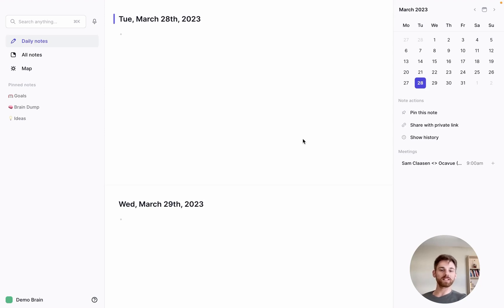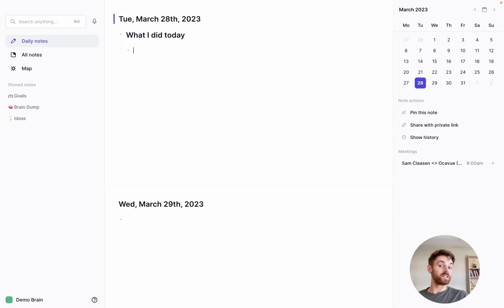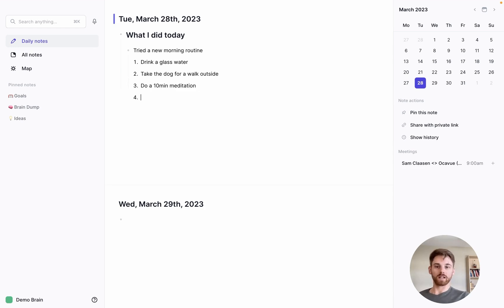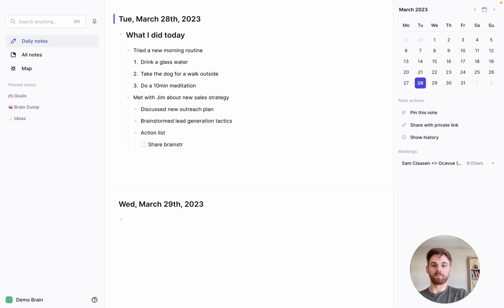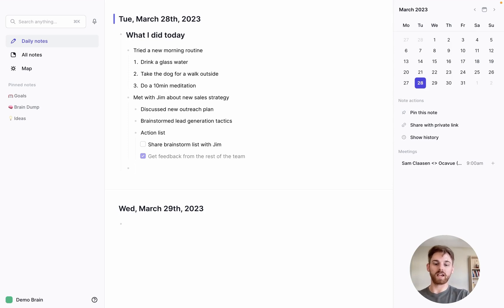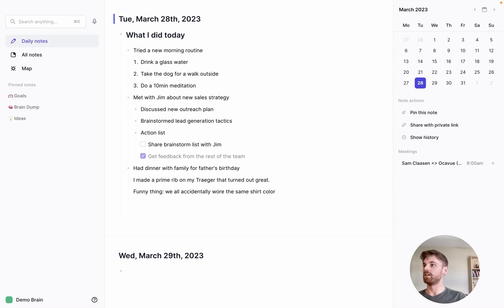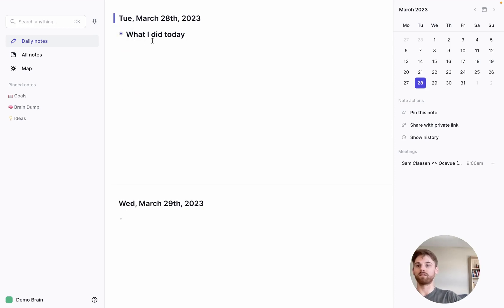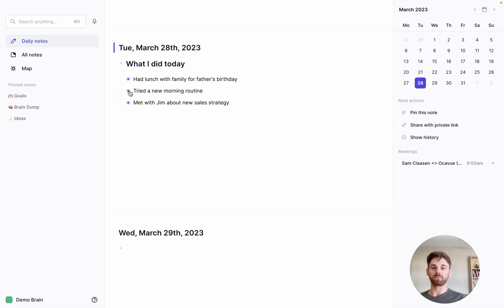Using Lists within Reflect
A walkthrough of Reflect's (newly overhauled) Lists feature.

In this demonstration, we go through some of the functionality, shortcuts and formatting you can achieve through Lists in Reflect notes.